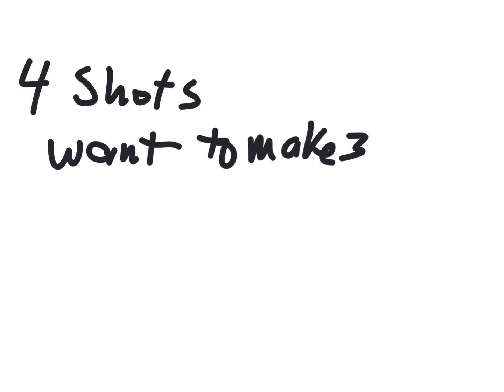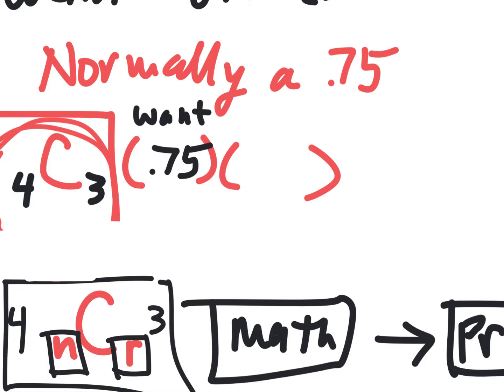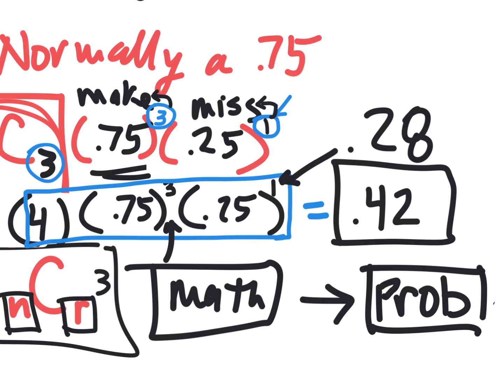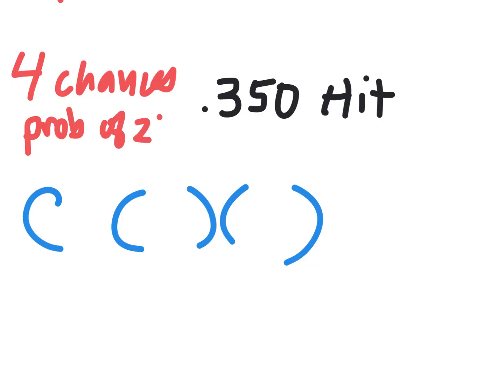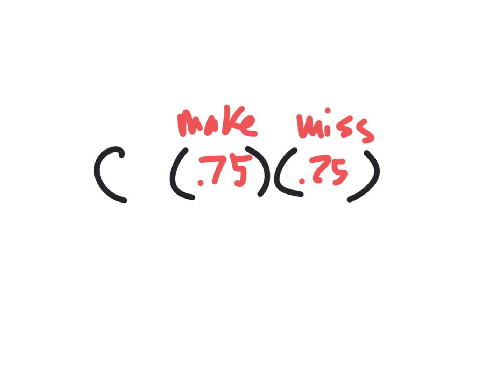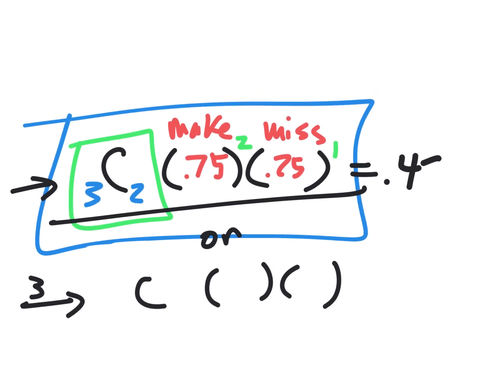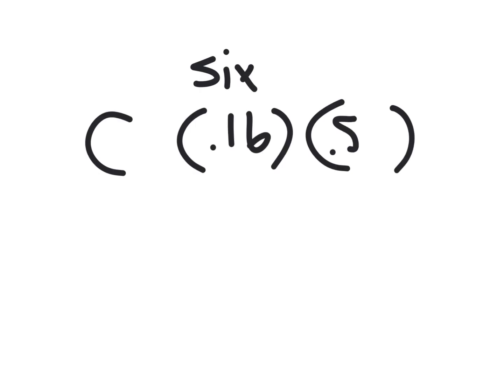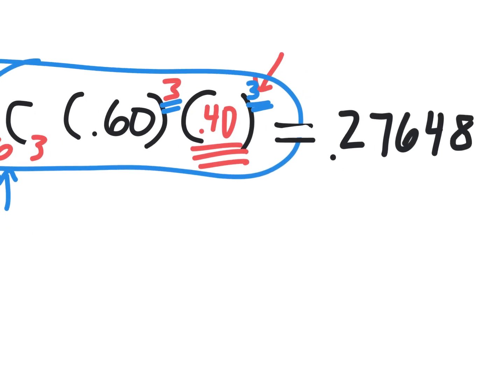ha binomial probability may 13 2025